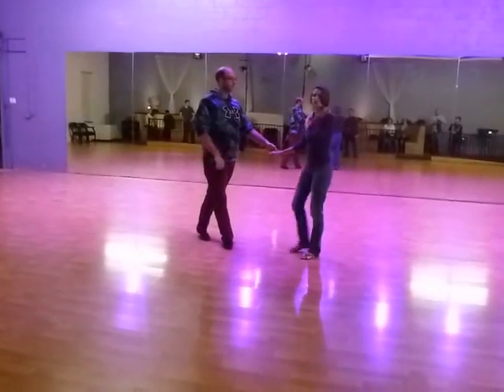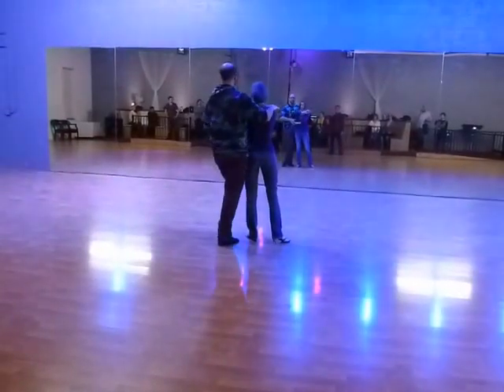2016 01 11 Hustle Lev 3 Wk2 Sliding Door, Right Basket Whip